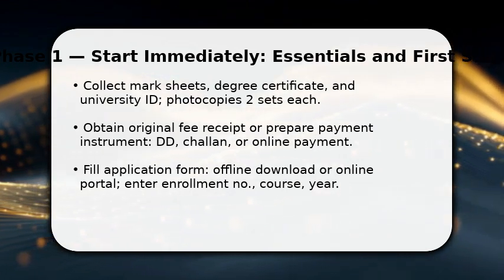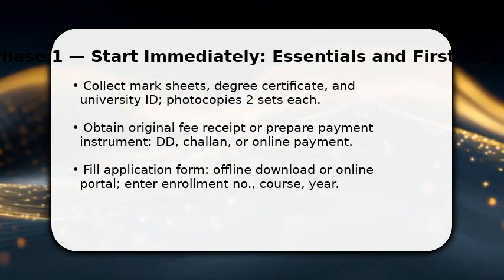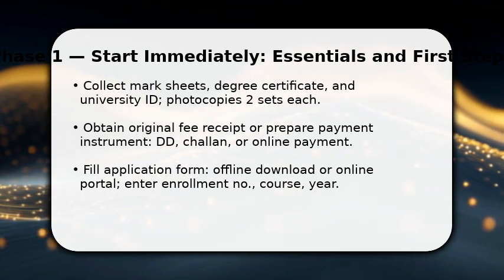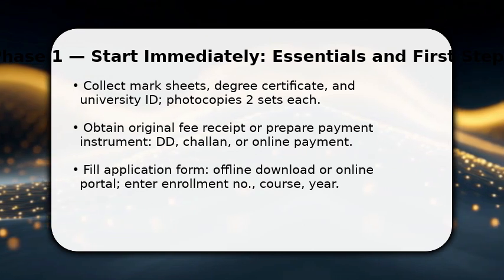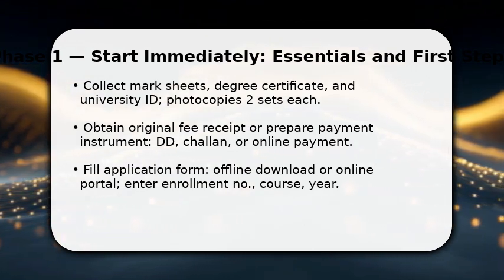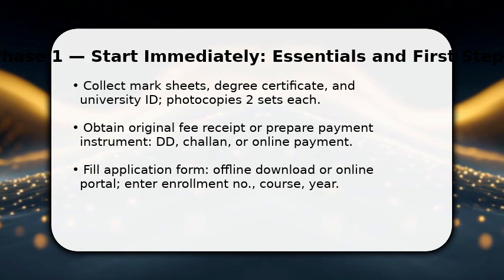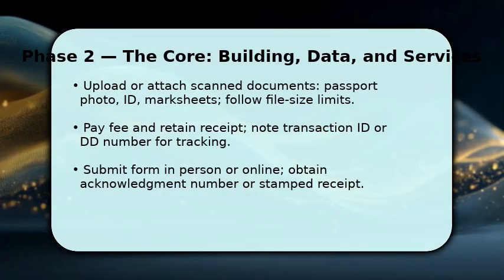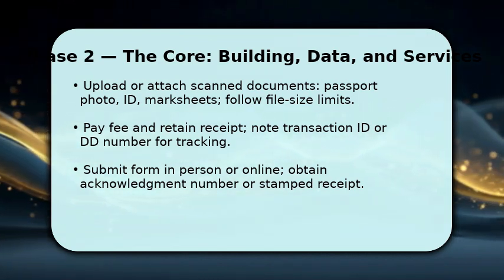How to Apply for Transcript in Gujarat University - Step by Step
How to Apply for Transcript in Gujarat University - Step by Step | 🔒 Surfshark VPN Deal — Stay private and secure. $1.99/mo + 3 Months Free ▸

Navigate the application process for obtaining a transcript at Gujarat University with our comprehensive guide. Step by step instructions will help you understand each phase, from request submission to receiving your official document.

Gujarat University, transcript application, step-by-step guide, request for academic record, official transcript process,